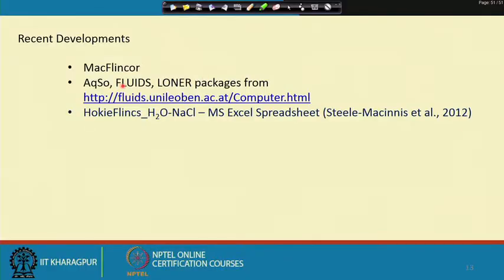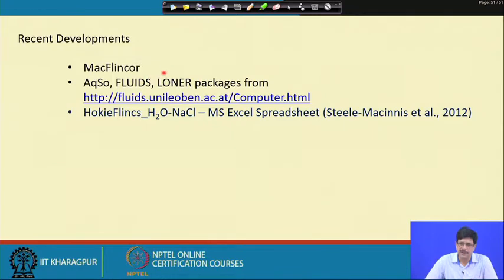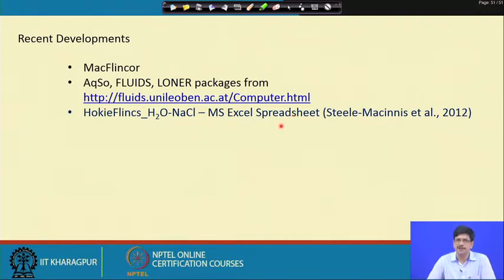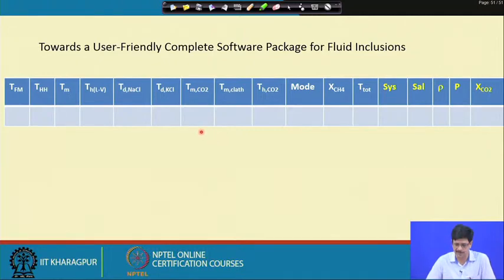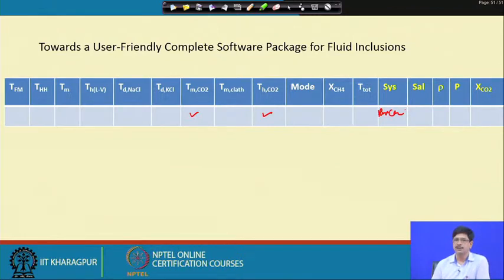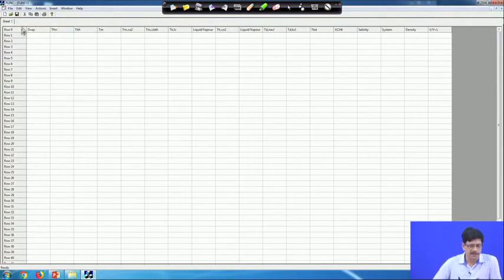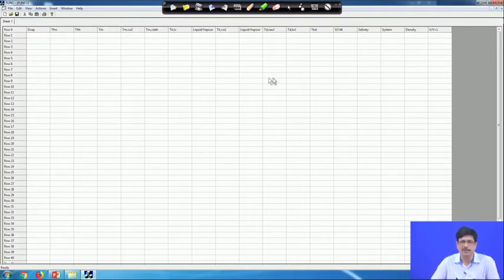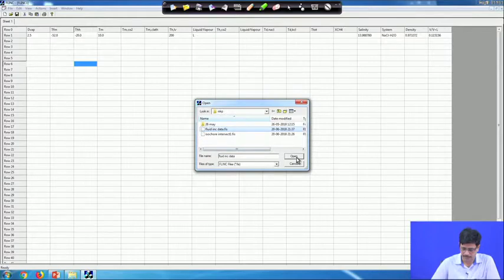Lecture 37 : Computer Software for Fluid Inclusion Data (Contd.)